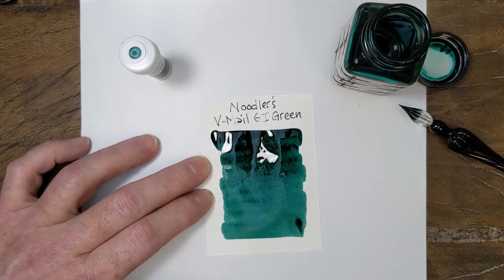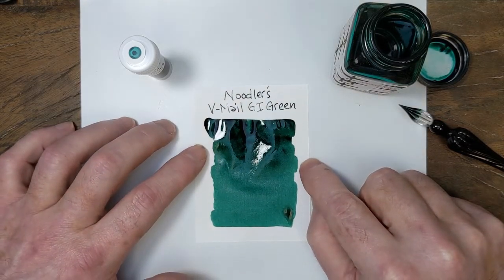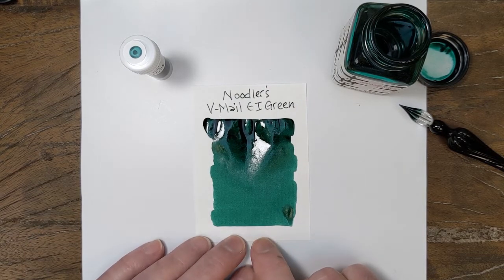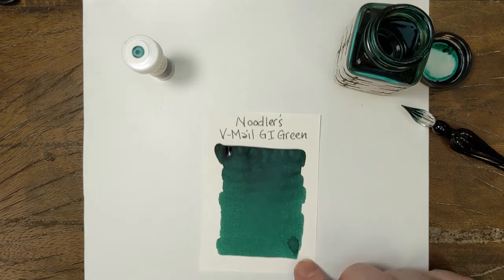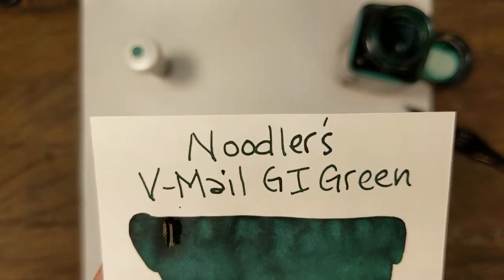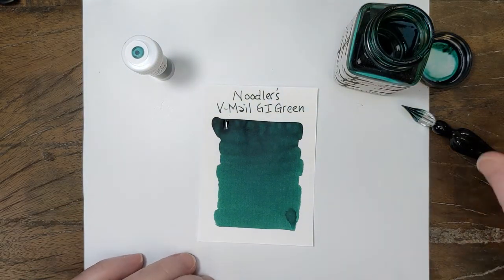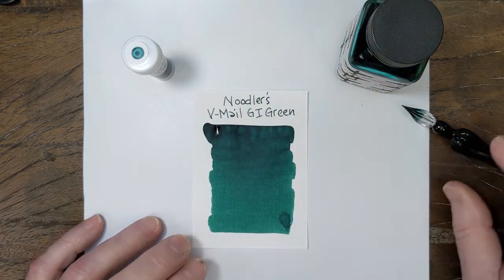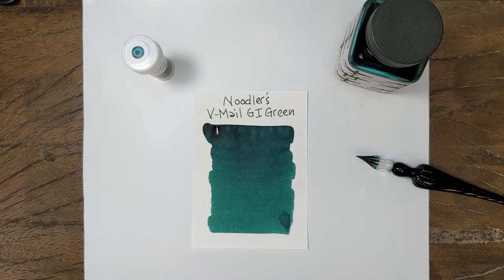Noodlers V-mail GI Green writing sample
A quick writing sample displaying Noodler’s V-Mail G.I. Green fountain pen ink.